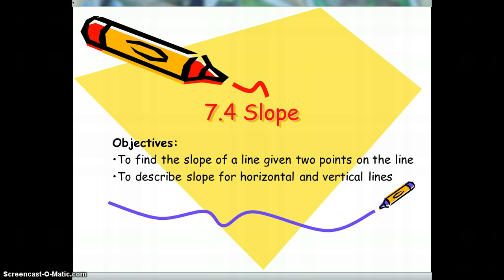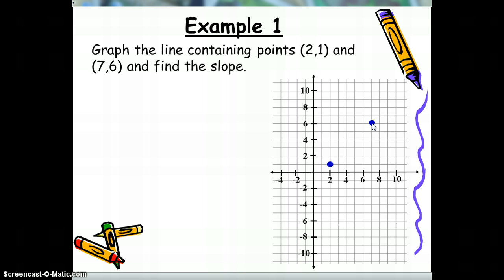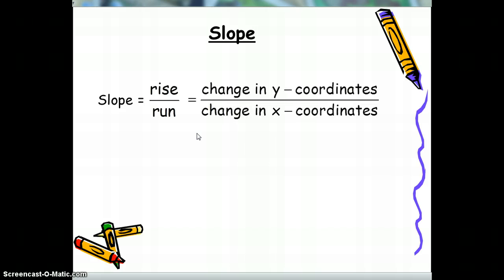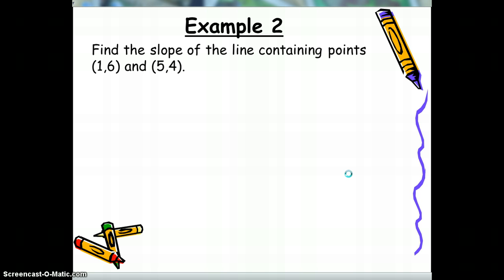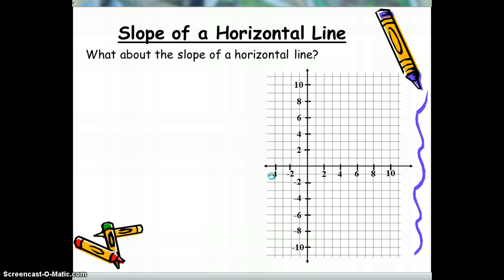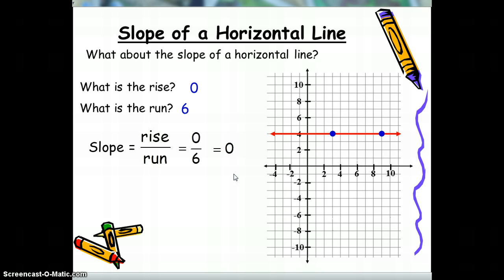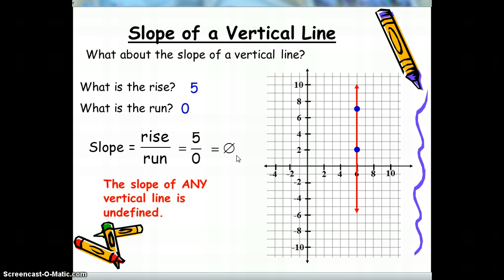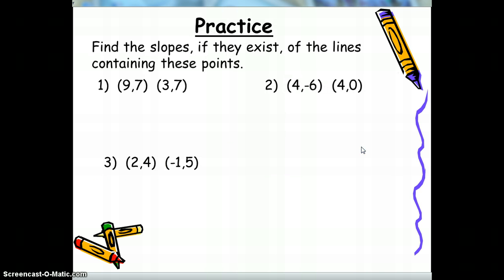Finding Slope PT1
A powerpoint on how to find slope from a graph and the slope formula.